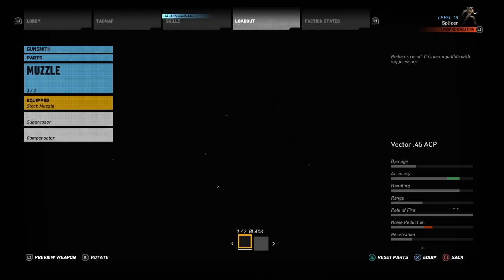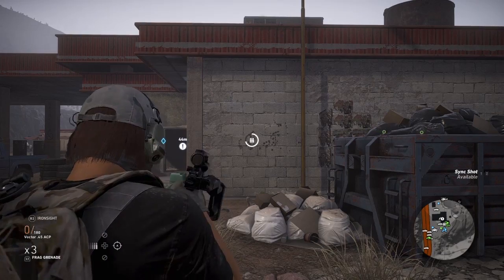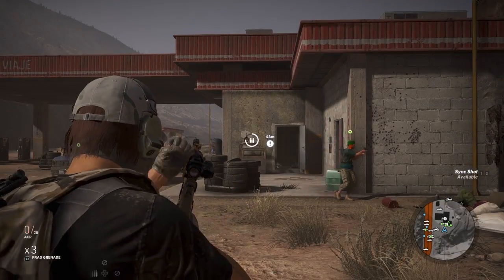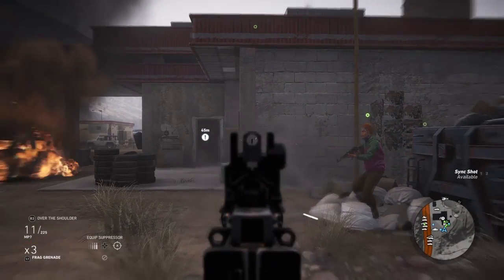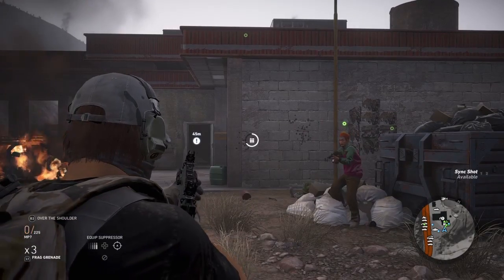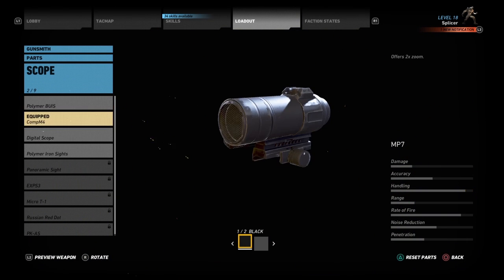Understanding The Gun Stability Stat (Essential for PvP) - Ghost Recon Wildlands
Want to improve the your gun play? Then understanding the gun stability stat is essential especially with the upcoming PvP addition. It is the accumulation of accuracy and handling.  Understanding how to use the attachments to improve your grouping will make you deadly.

This will help you with the upcoming PvP (Player vs Player) Especially understanding each weapon type.

A big thanks to John K/ Dark Angel for providing the information in this video.

Splicer